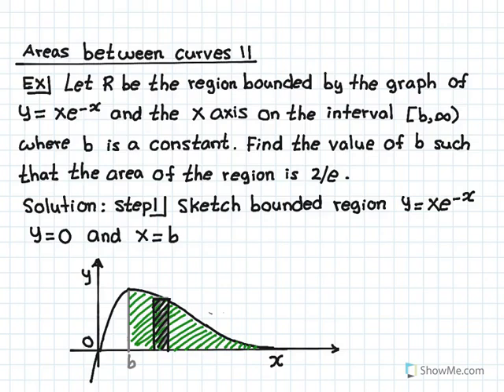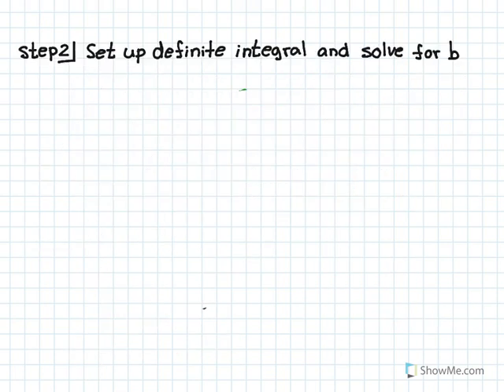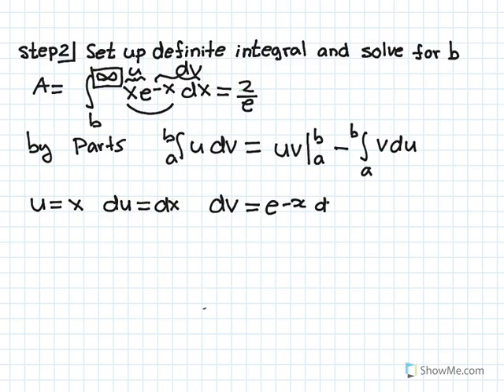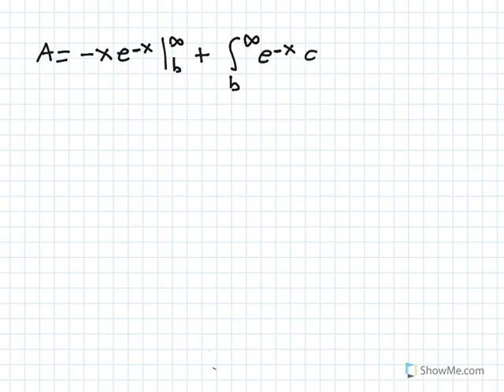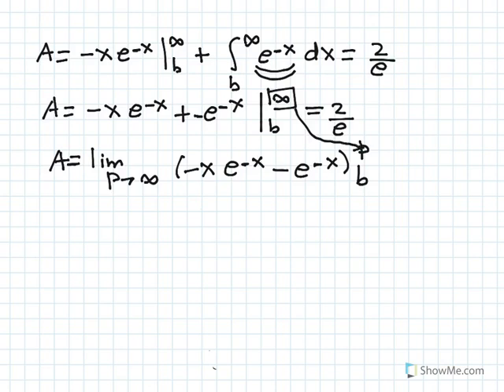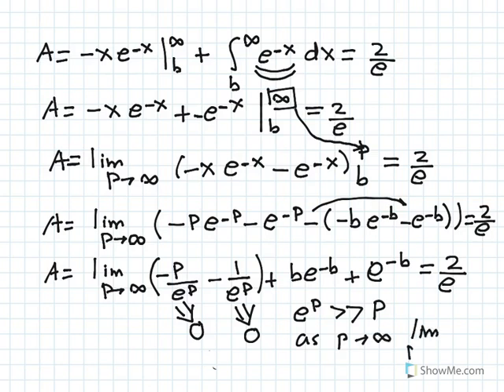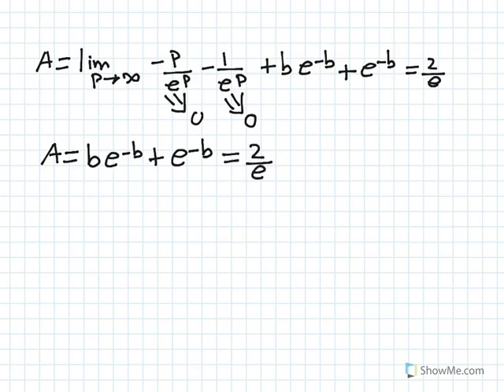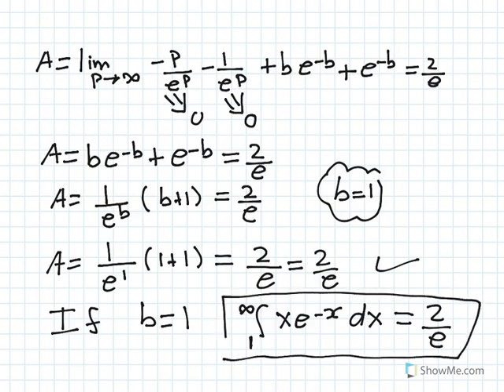SFU Math 152 tutor+UVic Math 101 Areas between curves 11 video 121